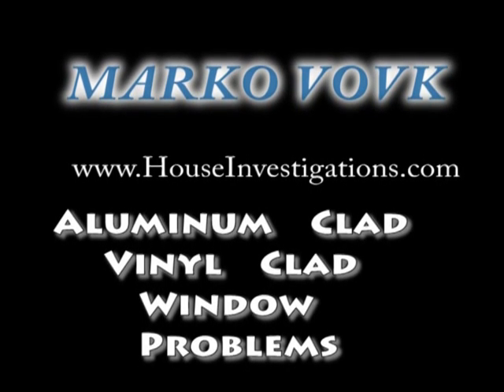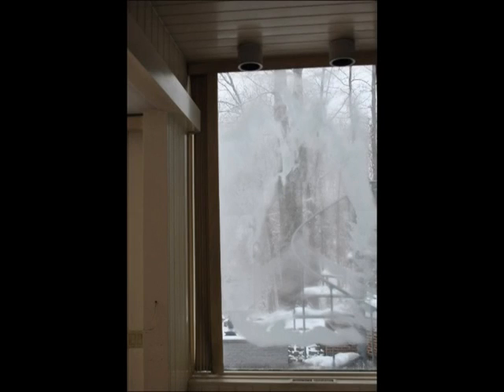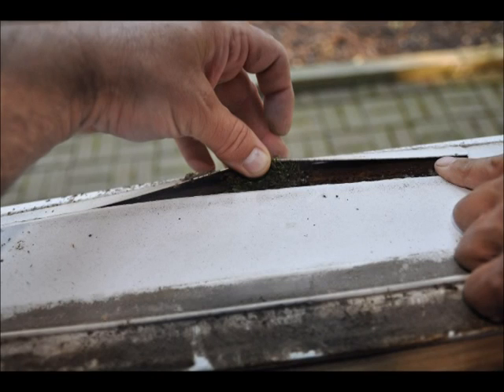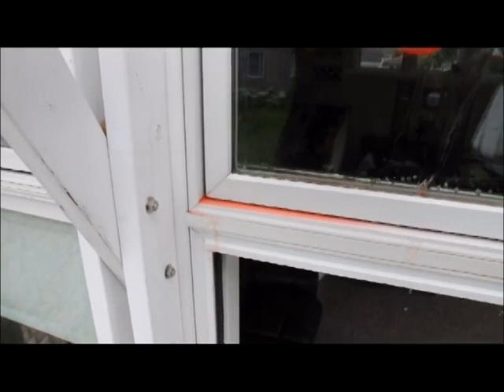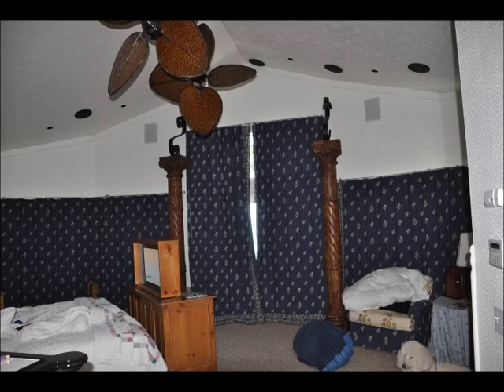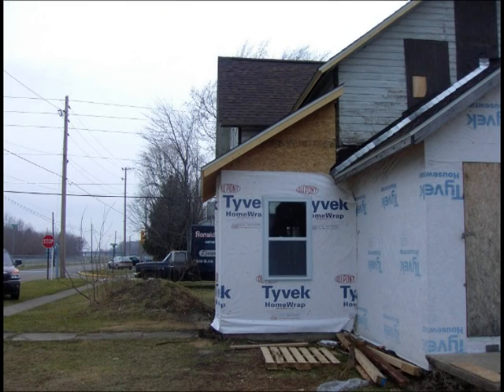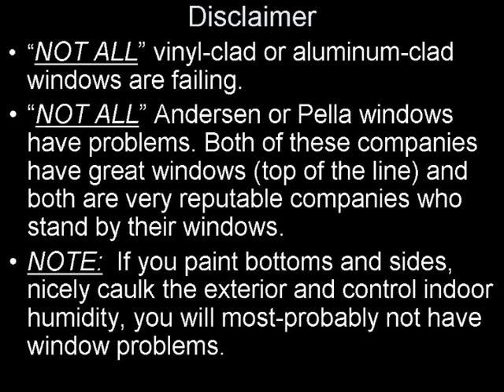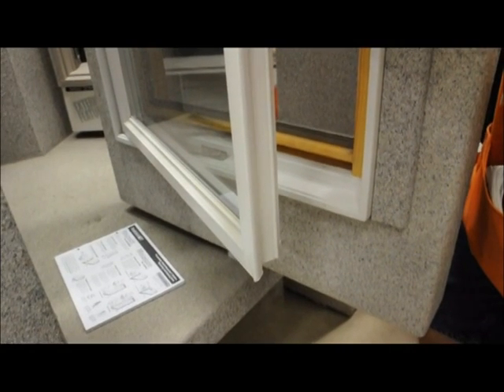Aluminum Clad, Vinyl Clad, Window Deterioration THE TRUTH Pella Andersen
Video explains how aluminum clad and vinyl clad casement, awing, double hung, and single hung windows and slicing exterior doors deteriorate. The video shows four different ways these windows and doors fail. These windows and doors can deteriorate from, poor design, poor manufacturing, poor installation, and high indoor humidity.  These windows and doors have an aluminum and vinyl exterior adhered window skin. This exterior window skin acts like an exterior vapor barrier which traps moisture and does not permit the drying to the exterior. When it is cold outside, which occurs in cold weather climate zones, which is roughly 60% of the USA, a dew point forms on the interior side of the vinyl and aluminum skin resulting in condensation, rot, deterioration and failure.  Homes with moisture generators such as ventless heaters, poor dryer vents, furnace humidifiers, vented crawl spaces, foundation leaks, and sump pumps that do not have 100% sealed lids create high indoor humidity which augments and accelerated the deterioration process of these types of windows. The video will teach the observer about building science, vapor diffusion, high indoor humidity, high indoor vapor pressure, condensation and residential window forensics.  Additionally, the video will show examples of Marvin, Pella, and Andersen and other manufacturer windows that are experiencing window failure problems, homeowner complaints and class action lawsuits. can be reached at Youtube under Clevelandmold or Clevelandmarko, or Marko Home Inspector on Face Book.